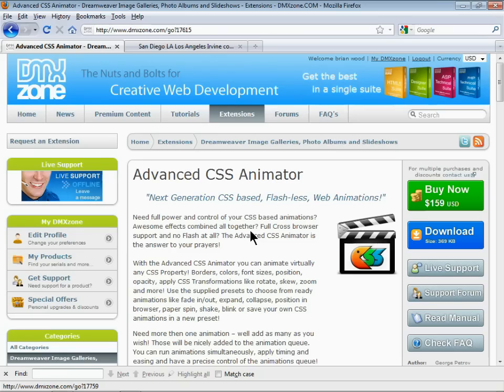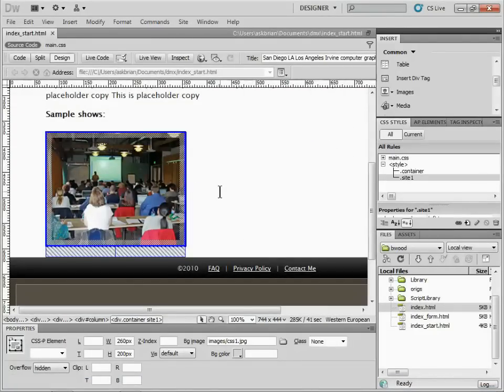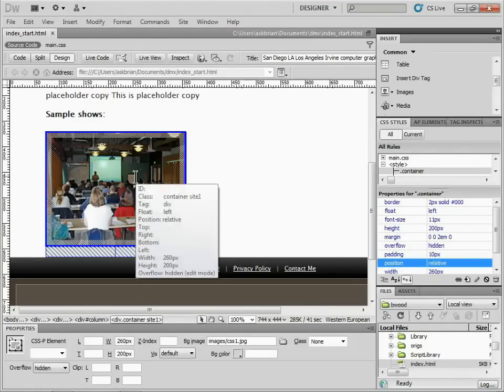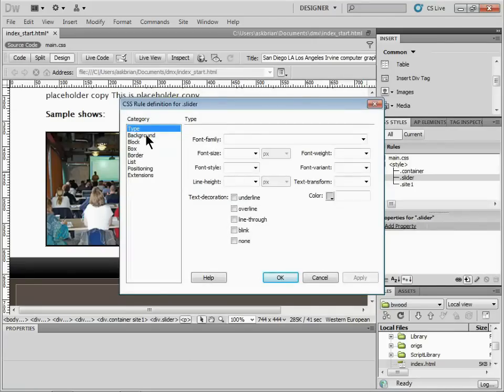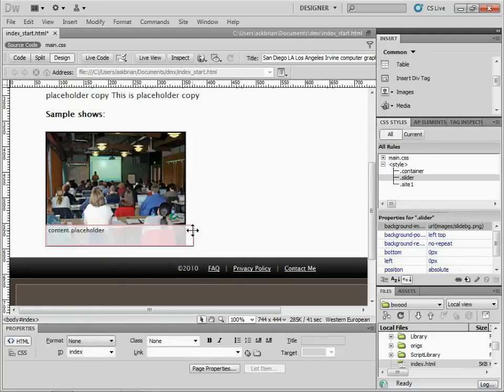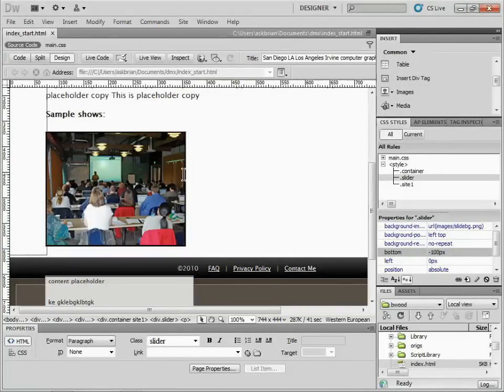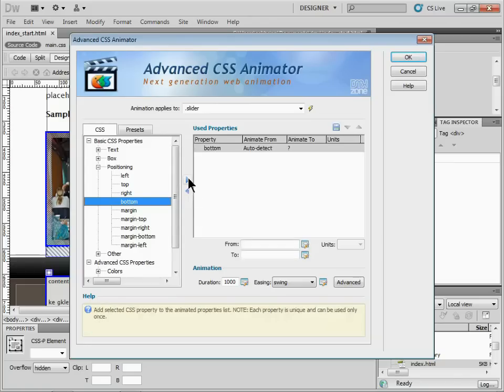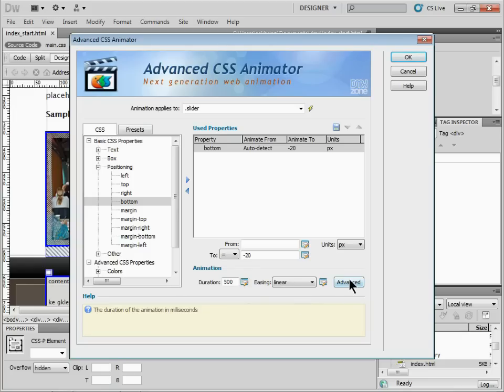Advanced CSS Animator in Action by Brian Wood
The video has been created with DMXzone's Advanced CSS Animator extension, presented by Brian Wood.